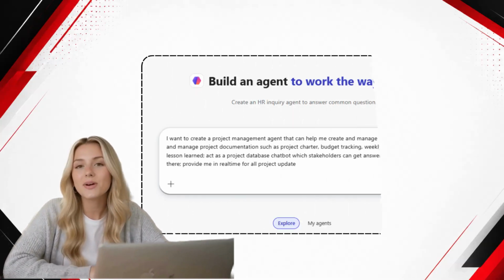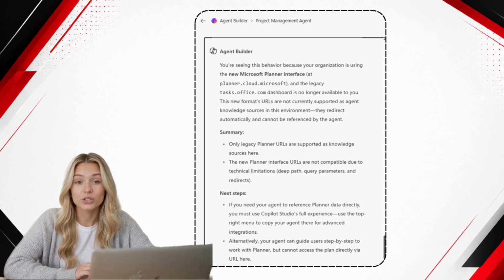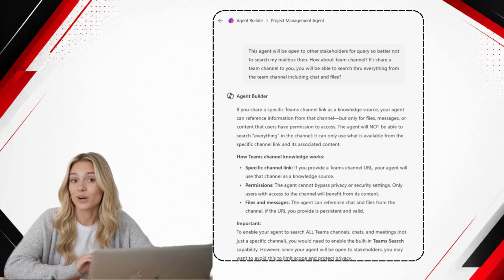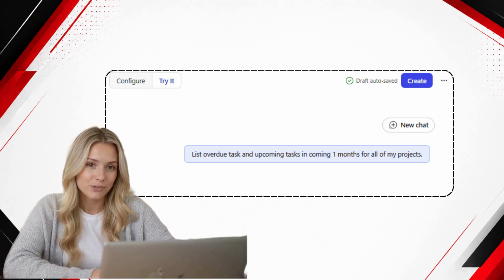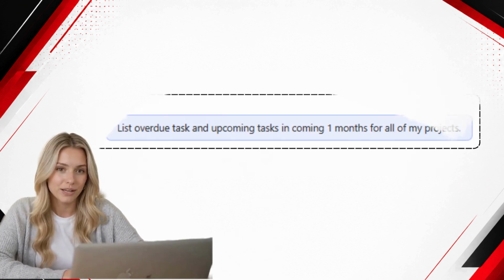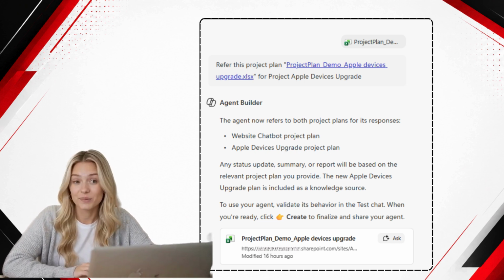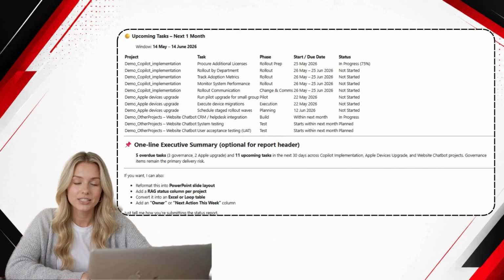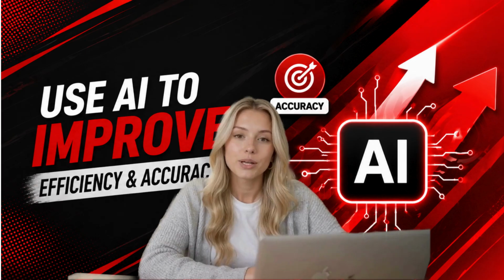I Built My Own Copilot Agent... And It Actually Works! 🤖🚀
Fed up with the standard Microsoft Planner agent? Me too. In this video, I’m taking you behind the scenes as I build a CUSTOM Project Management assistant from scratch using the new Microsoft 365 Agent Builder.

No code, no complexity—just pure productivity.

I’ll show you the exact journey: from the "Not Supported" errors and multi-project confusion to the "Aha!" moment where we use SharePoint file paths to create a 100% accurate status reporting machine.

What you’ll learn in this video:

- How to launch the No-Code Agent Builder from your sidebar.

- The "Privacy First" strategy: Why I skipped Emails and Teams chat as knowledge sources.

- The Secret Tweak: Using specific SharePoint file paths to fix AI confusion.

- THE FINAL TEST: Watching the agent auto-generate an Excel status report in under a minute!

Stick around until the end to see the final deployment to my production environment. Is this the future of Project Management? Let’s find out!